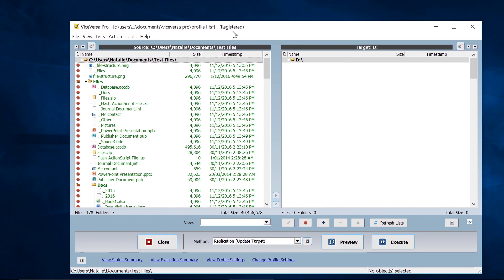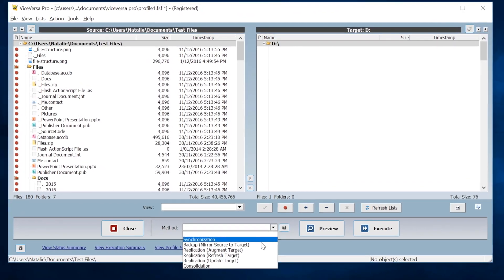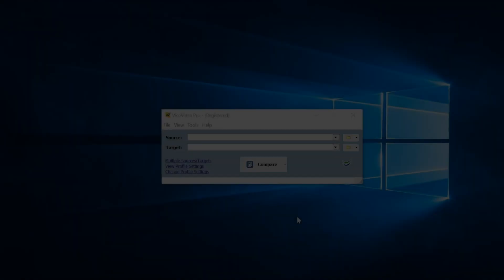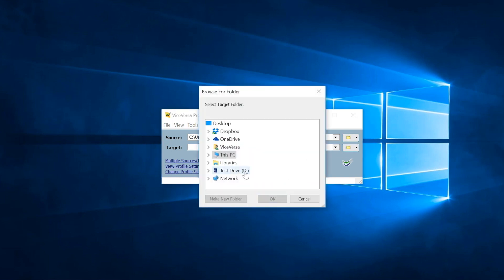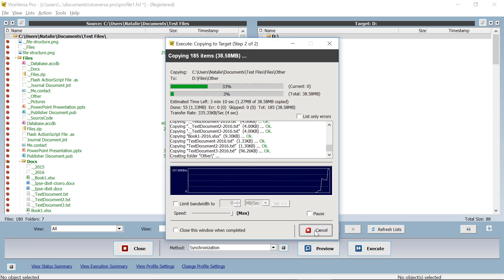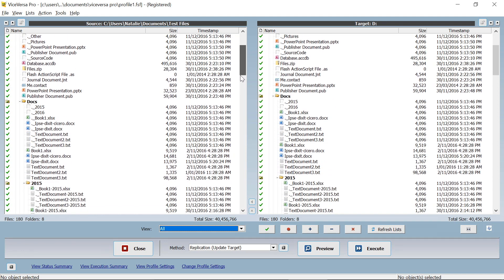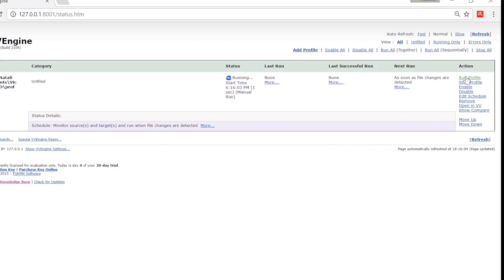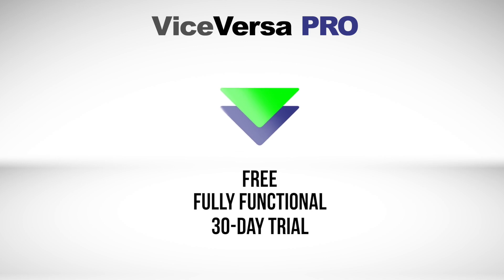ViceVersa PRO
Professional File Management Software. Sync, Backup, Replicate, Mirror Files. Proven, dependable software with 15 years' experience.